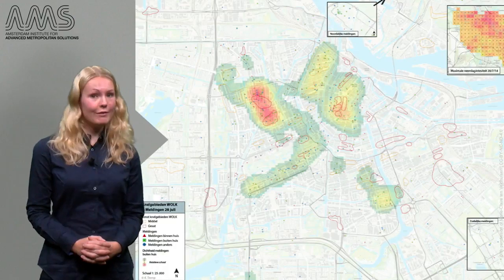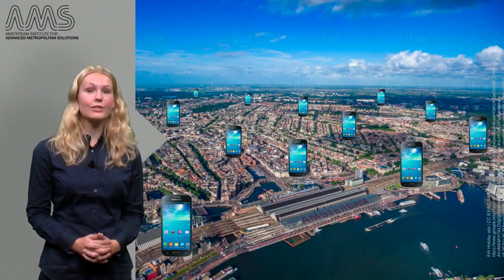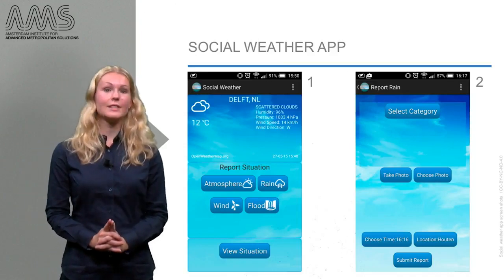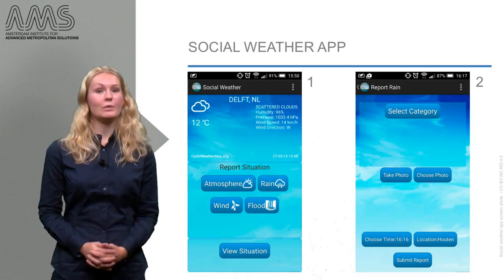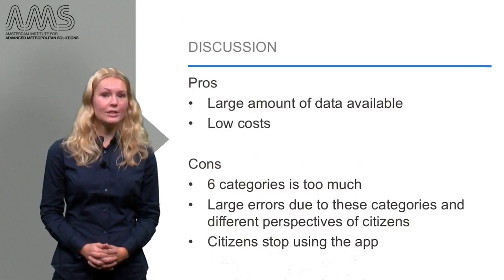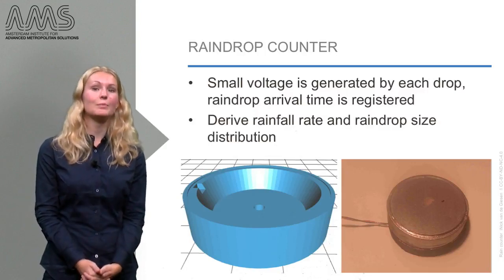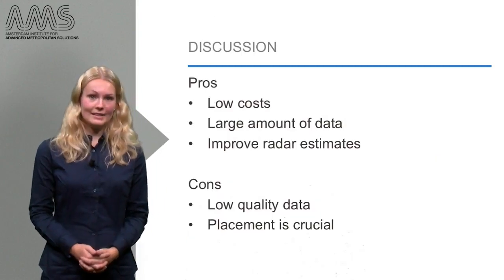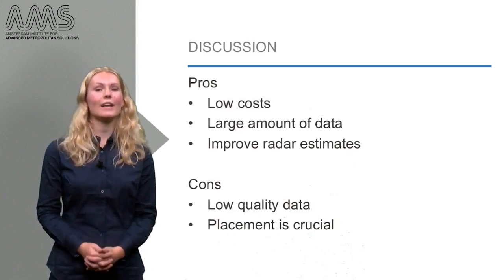8 3 3 Innovative Measurement and Monitoring Methods